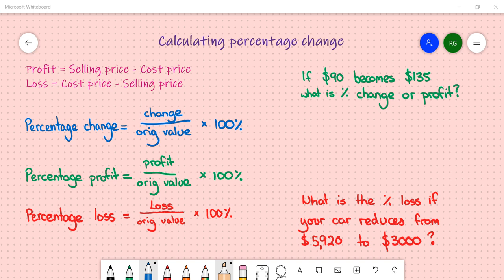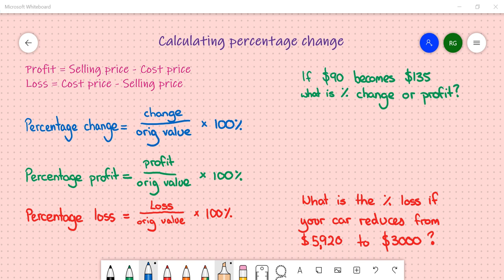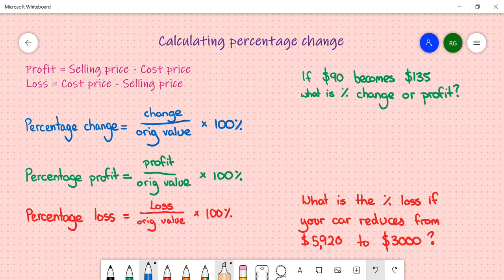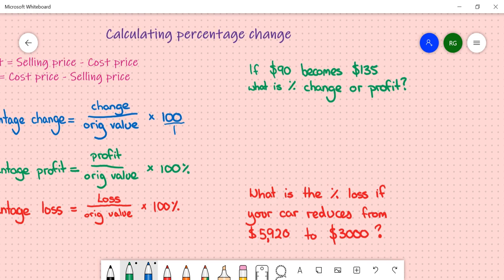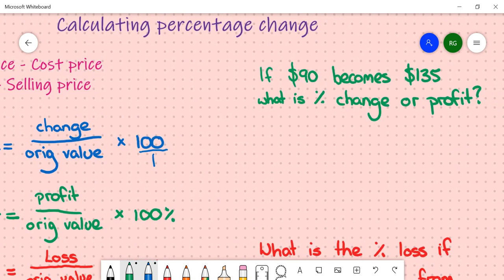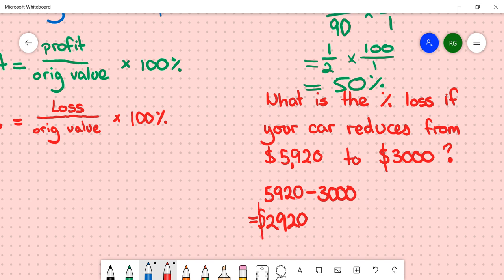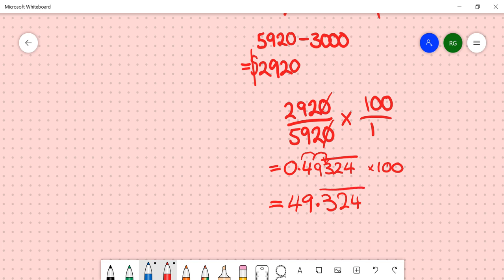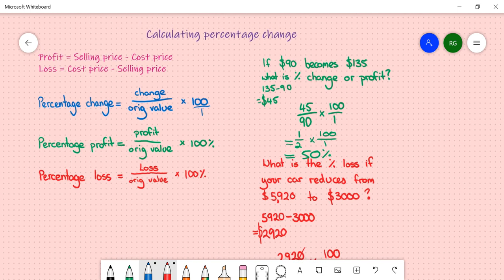Calculating Percentage Change